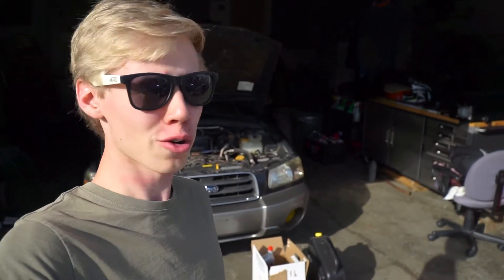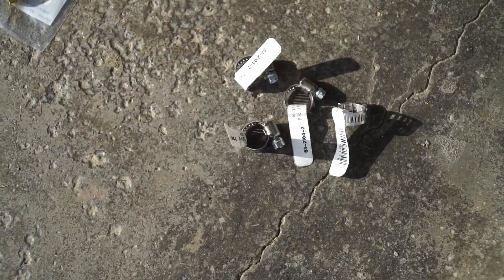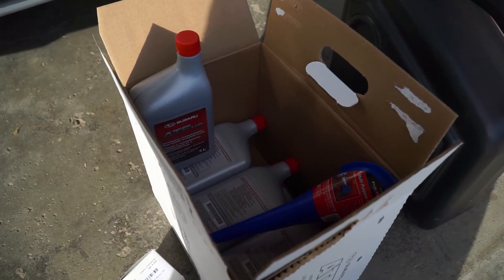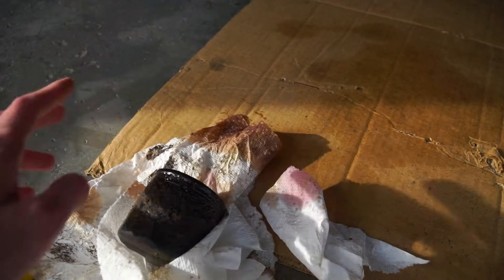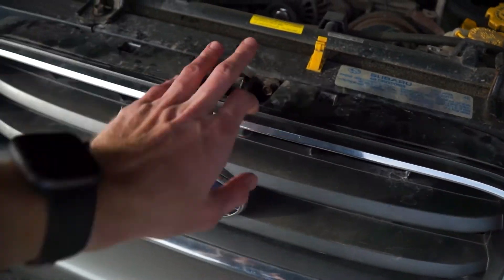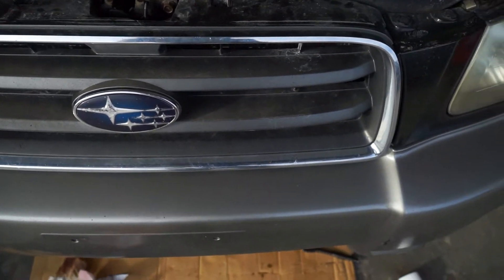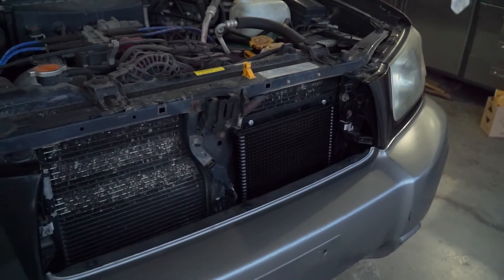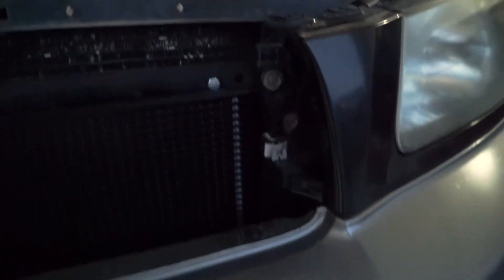Subaru Transmission Cooler Installation - DIY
In this video, I'm installing a transmission cooler on my Forester. This will help improve the transmission's cooling performance in off-road conditions!

If you're looking to improve the transmission's cooling performance in off-road conditions, then this is the video for you! In this video, I'll walk you through the installation process of a transmission cooler on a Subaru Forester. This cooler will help improve the transmission's cooling performance in hot, dusty conditions!